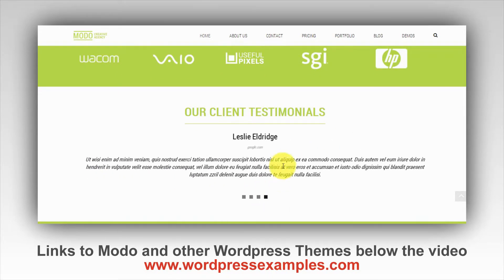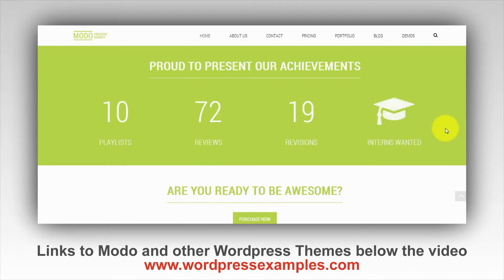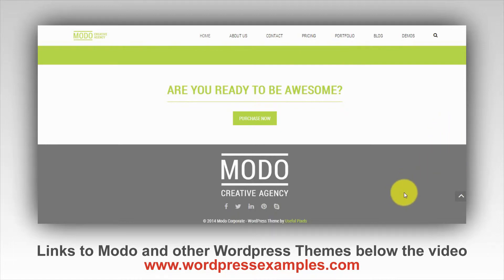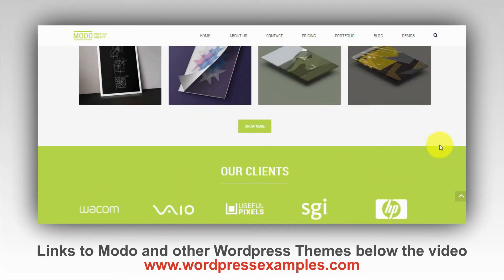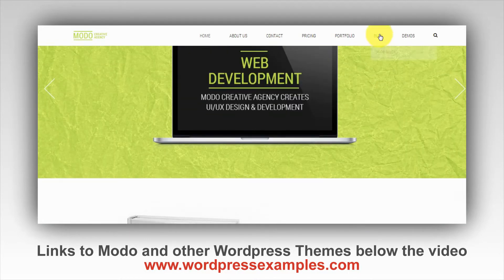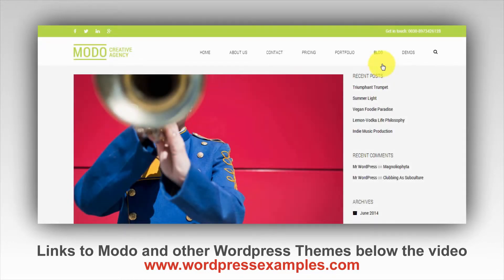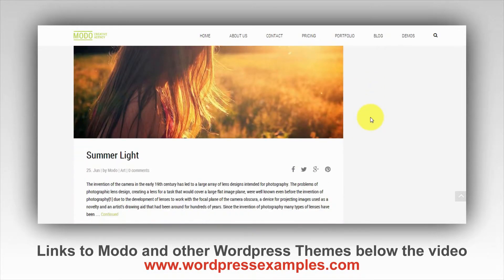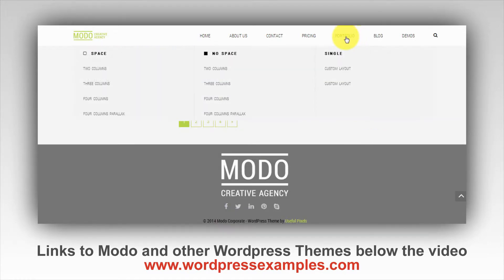Modo Wordpress Theme - Multipurpose Wordpress Theme Modo Preview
This is the preview of the Modo Wordpress theme, a brand-new premium Wordpress theme. Wordpress Theme Modo is a multi-purpose Wordpress Theme and in the video I will show you for instance the Corporate Wordpress Theme that is included in Modo. I love the design of this theme. Kudos to the designer, who really stands out with his design. It is just a little different than the usual WP themes around these days. Just watch and you will see.

So let's take a closer look at the Modo WP theme.  What are the features of the Modo Wordpress theme?

The Main Features of Modo are the following:

Multi-page layout
One Page layout
WooCommerce integrated
WPML ready
SEO Plugin Compatible
Page Speed Grade A (without cash and minify WP plugins!)
Font awesome Included
Visual Composer (latest version, 25$ value) + 15 Custom buit-in elements:
separator
button
vertical progress bar
call-to-action button
grid portfolio
slider portfolio
icon with text
icon left with text
single icon
heading title
team box
pricing tables
slider testimonial
latest post
counter
Parallax Section
Revolution Slider (16$ value)
Contact Form 7
Child Theme
Fully customized scrollbar
Expandable search field
Ajax shopping cart
Powerful MODO mega menu:
2,3,4 columns
heading titles
dividers
Font Awesome icons integrated
Top, left and mobile menu navigation (menu background can be transparent or have unlimited colors or image)
Anchor functionality in menu easily navigate to any section on the same or different page
Multiple Custom Sidebars
Responsive Design
Retina display ready
5 Demos (more coming soon)
Blog has option for custom number of posts and custom categories:
Masonry Layout
Large Image Layout
Sidebar Layout
Blog single features:
Slider
Image
Portfolio custom post type:
2,3,4 columns layouts
with space or without space between project thumbnails
custom layouts with Visual Composer
built in layouts
3 types of hover design options: circle, grayscale to color transition and basic
custom number of posts
optional category filter: left or center position
optional portfolio slug name

Hope you like the video and the design of the Modo Wordpress theme as much as I do!